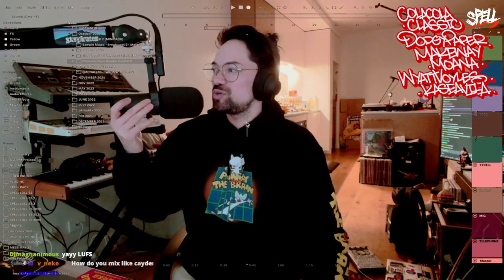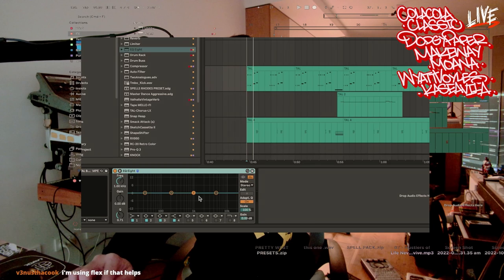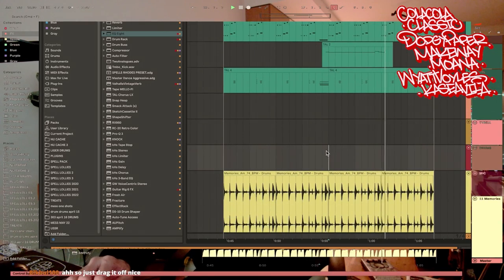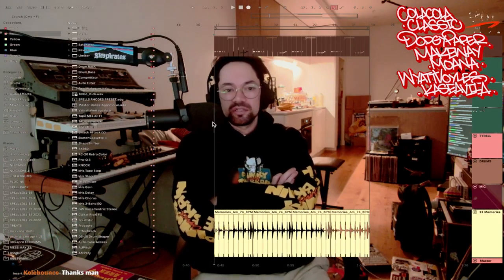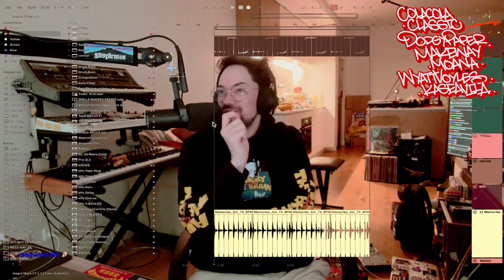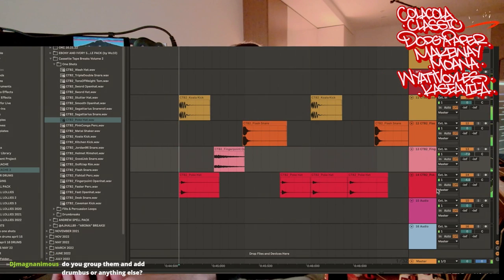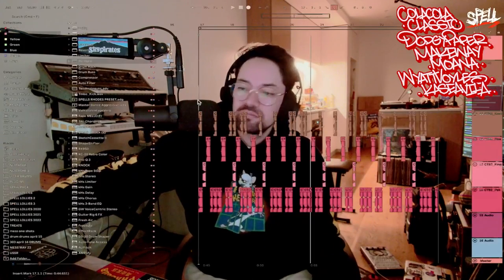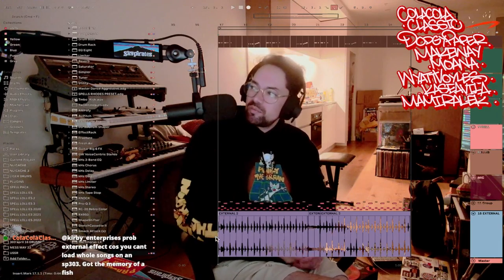How I mix